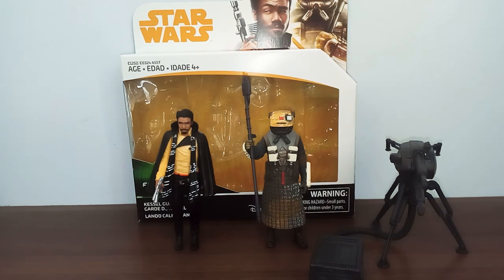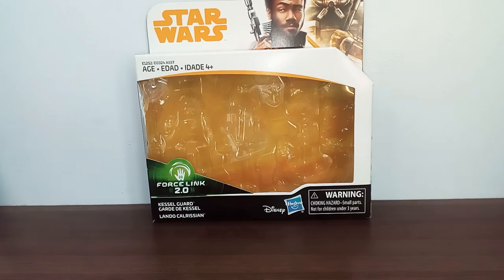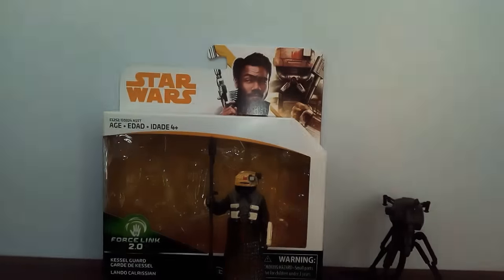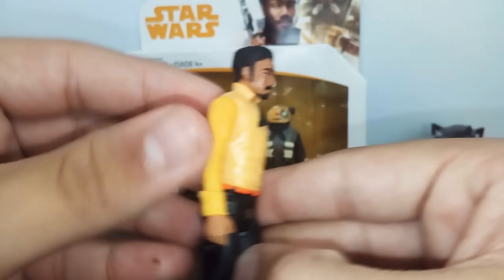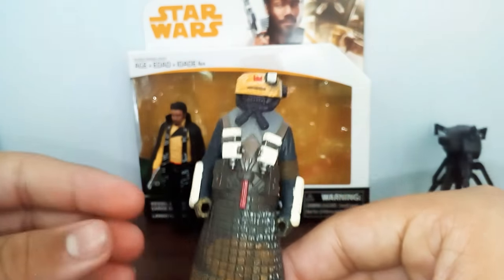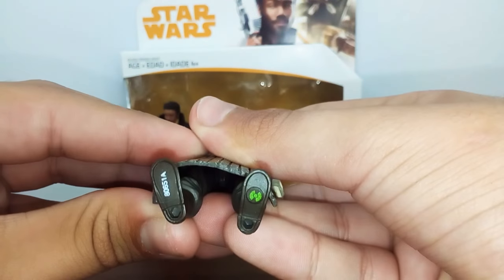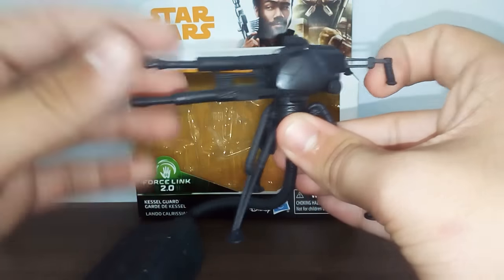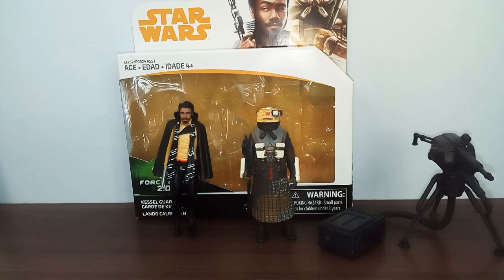Star Wars force Link 2.0 Lando Carlissian & Kessel guard 2pk 3.75 figure review